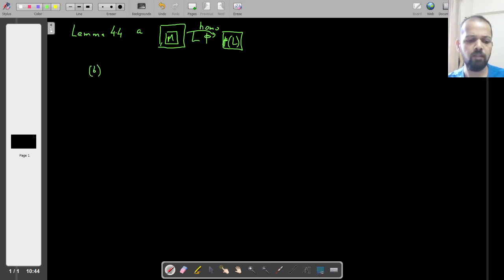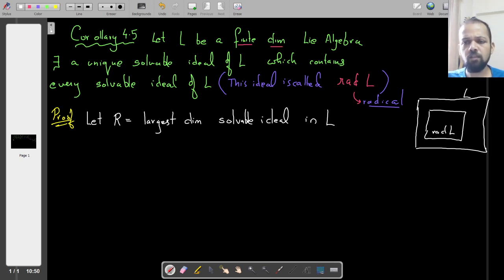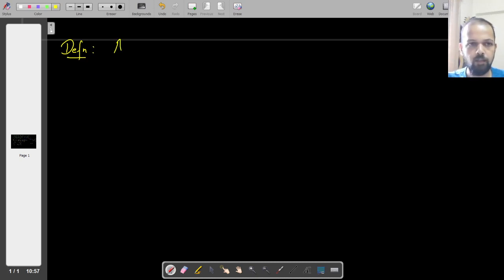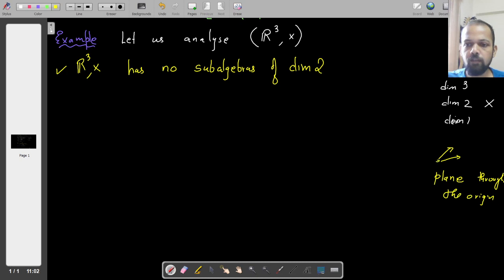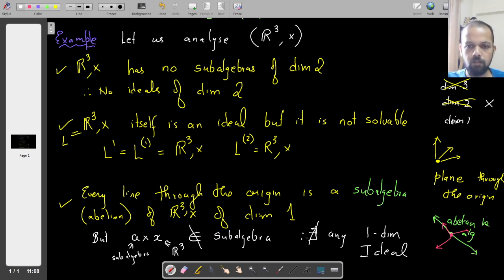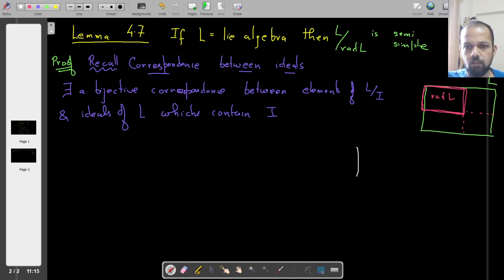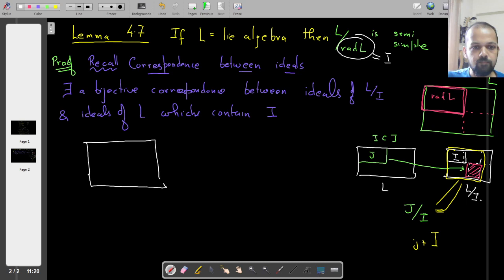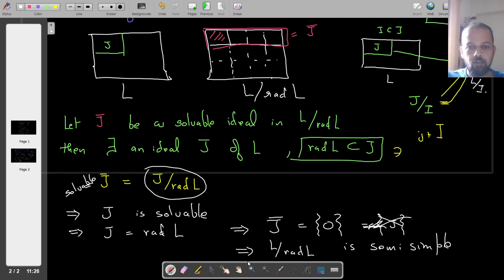Lie Algebra 3